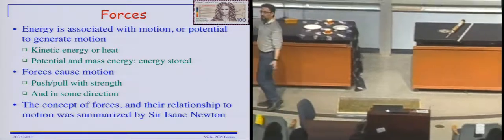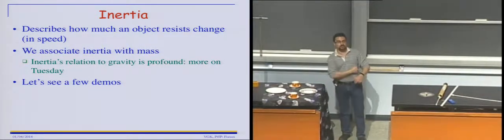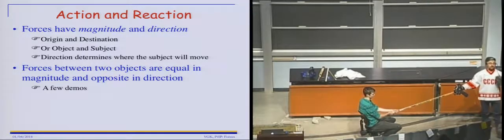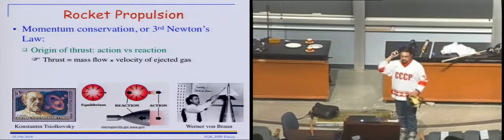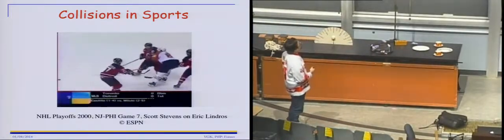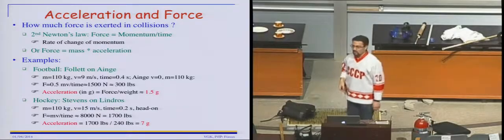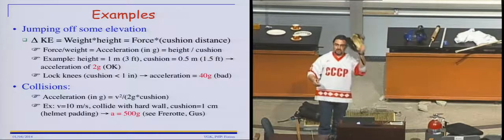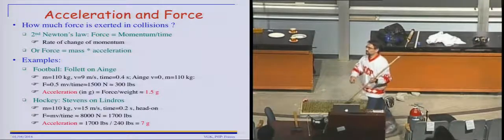UC Berkeley Physics C10 2014 02 04